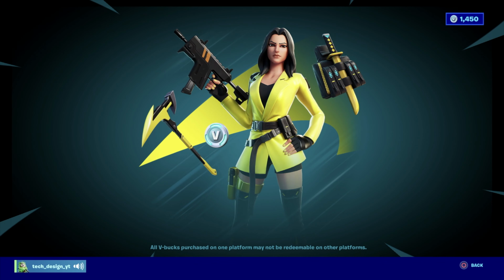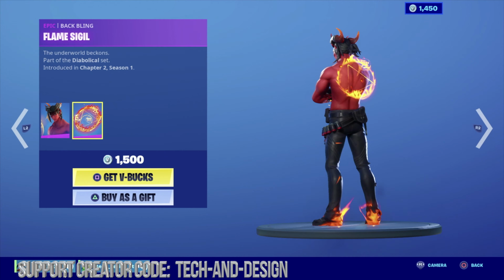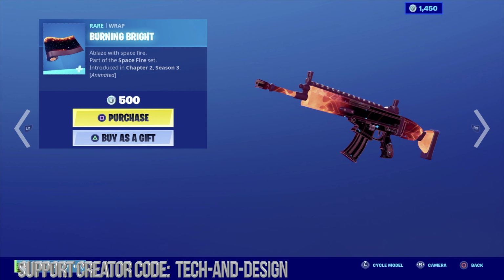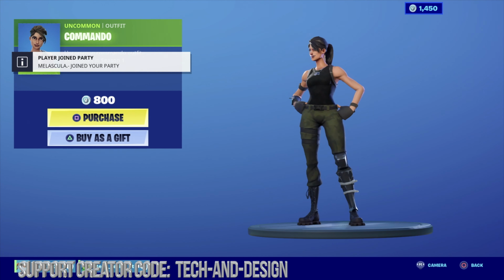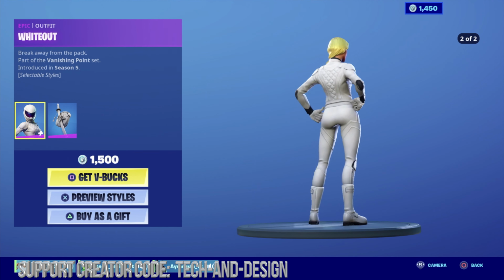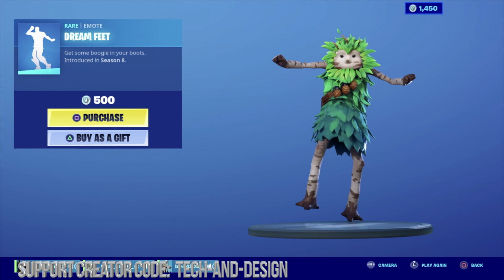Fortnite New Item Shop Update - August 4, 2020 | Fortnite Battle Royale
fortnite: starflare, dominion, malice, whiteout, commando and much much more..